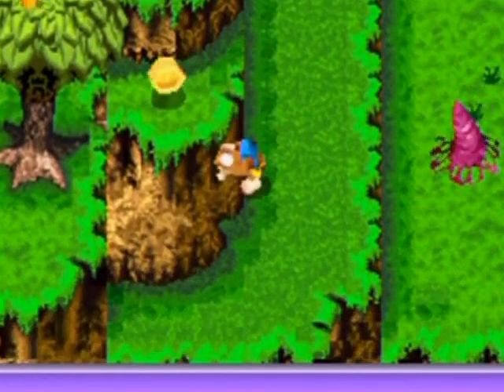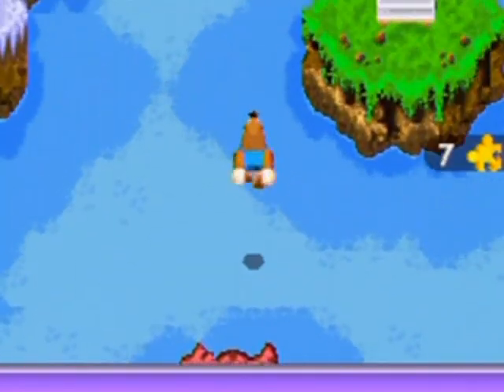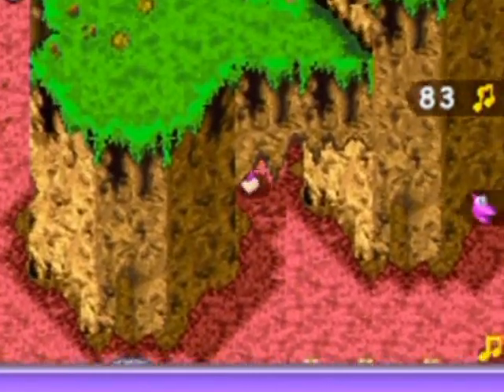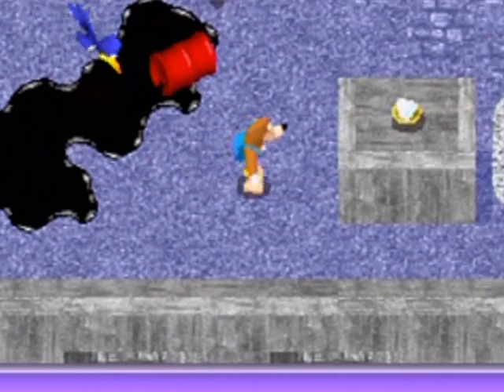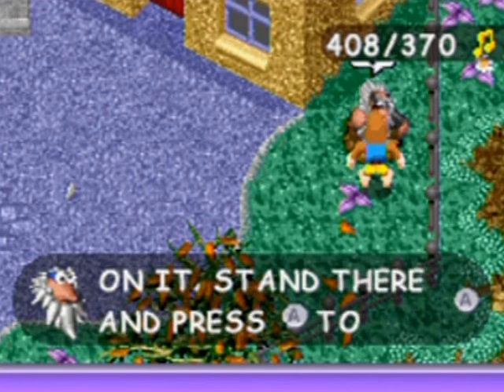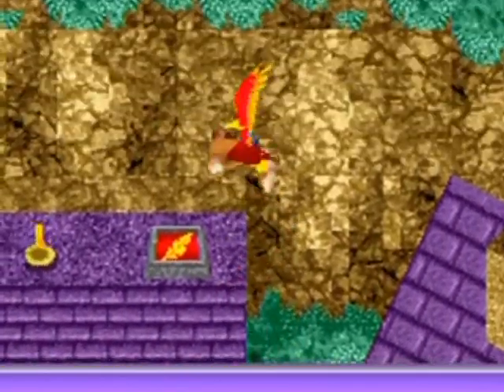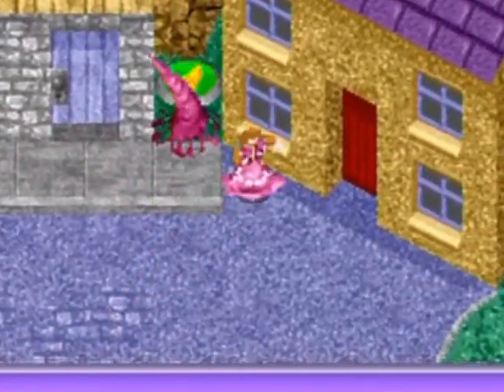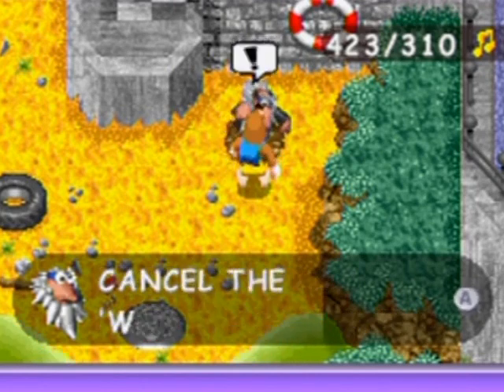Banjo-Kazooie: Grunty's Revenge Walkthrough Part 7: Resort Rampage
Spiller's Harbor is next in line to be 100%d, but first, a little Spiral Mountain!